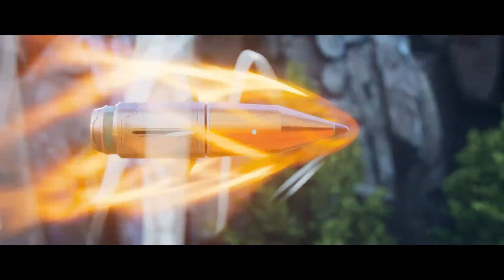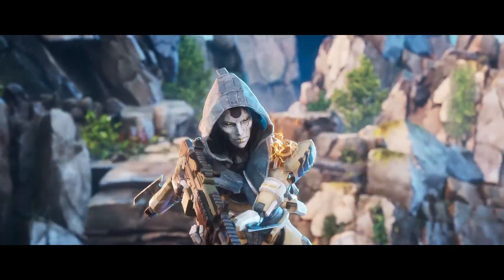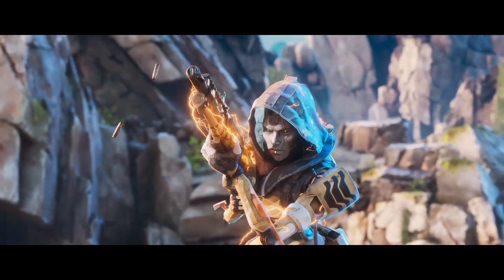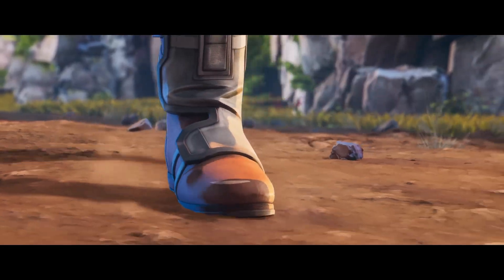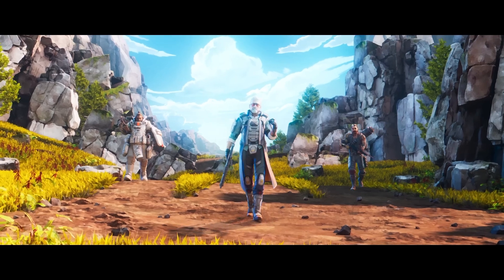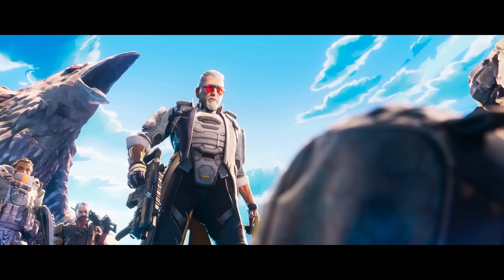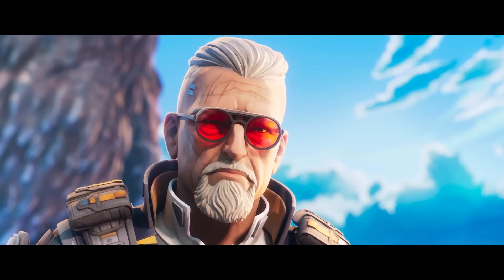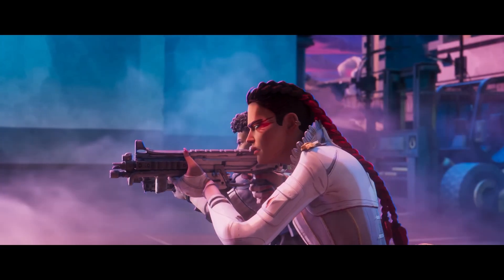Ballistic's Three Abilities Revealed!